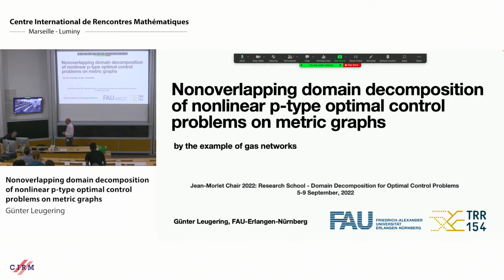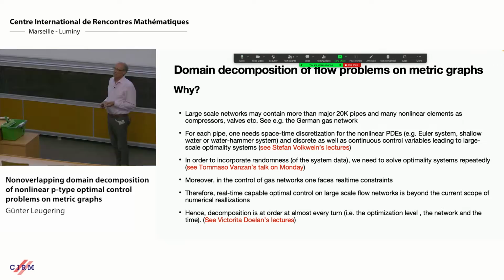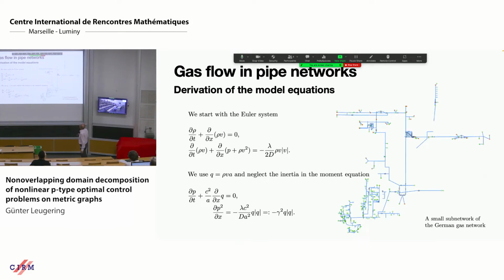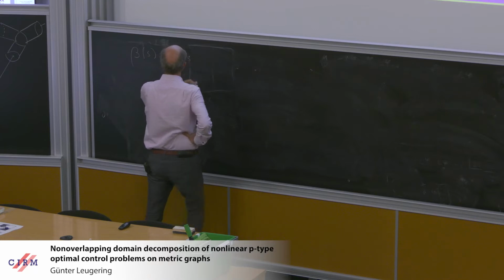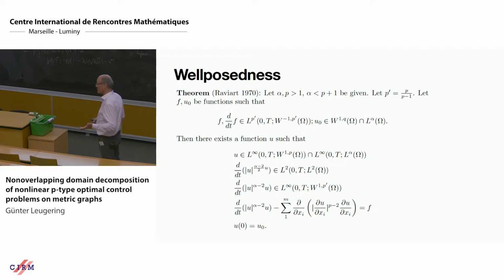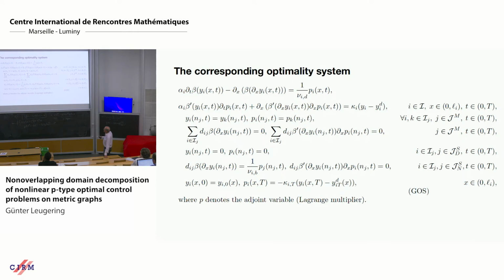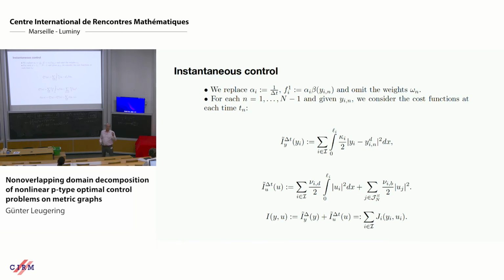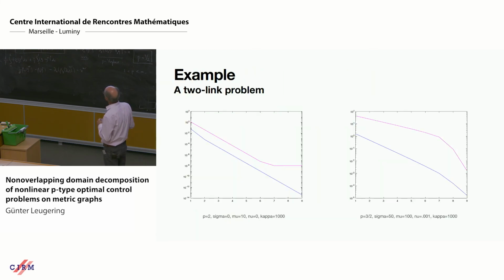Günter Leugering: Nonoverlapping domain decompositionof nonlinear p-type optimal controlproblems ...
HYBRID EVENT

Recorded during the meeting "Domain Decomposition for Optimal Control Problems"  the September 08, 2022 by the Centre International de Rencontres Mathématiques (Marseille, France)

Find this video and other talks given by worldwide mathematicians on CIRM's Audiovisual Mathematics Library and carmin.tv . And discover all its functionalities: - Chapter markers and keywords to watch the parts of your choice in the video - Videos enriched with abstracts, bibliographies, Mathematical area »